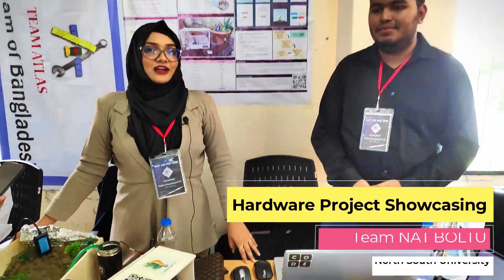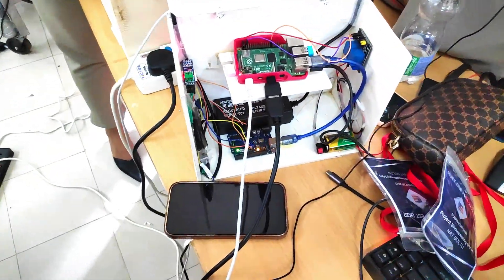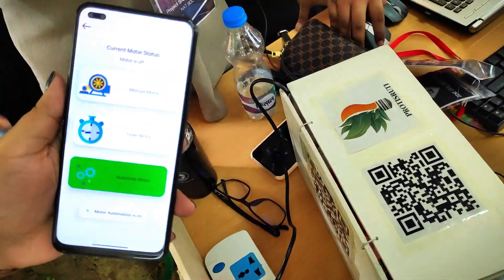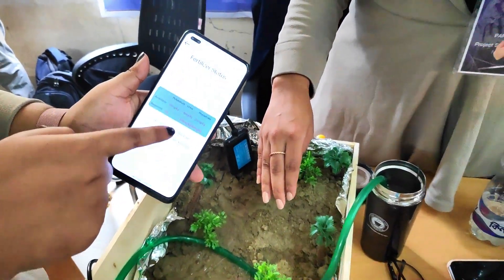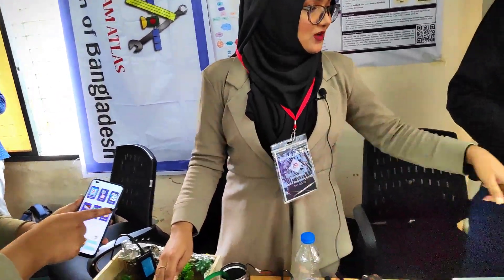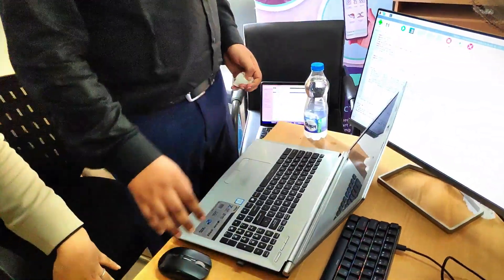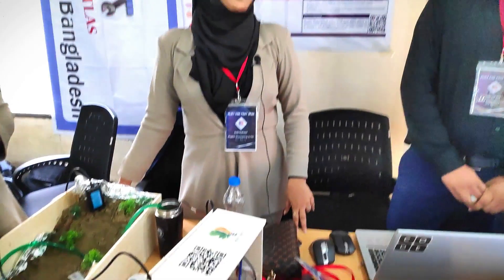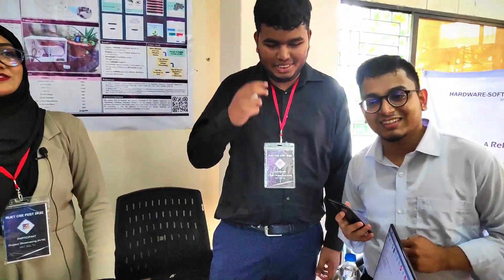Team NAT BOLTU | NSU || CHAMPION || Hardware Project Showcasing | RUET CSE FEST 2K22 | Part - 1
I have recorded almost every project details of this segment. I will try to upload all of them as soon as possible.

Department of Computer Science & Engineering (CSE), Rajshahi University of Engineering & Technology (RUET) is going to arrange ‘RUET CSE FEST 2K22’, one of the biggest tech carnivals for the enthusiastic mega minds of Bangladesh, on 4 June 2022 at RUET Campus, Rajshahi. This time we have 8 segments having total prize money of 350K+. The segments are Inter-University Programming Contest, Project Showcasing, Idea/Poster Contest, Line Follower Robot, Gaming Contest, Tech Photo Exhibition, Quiz Contest, and Workshop in association with IEEE. It is projected that this year, more than 1500 students will participate in these segments.